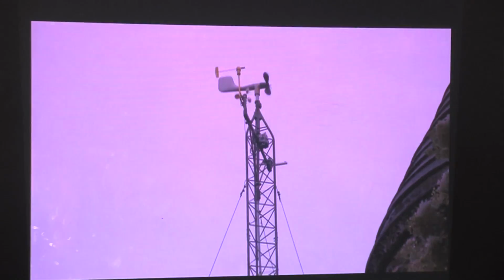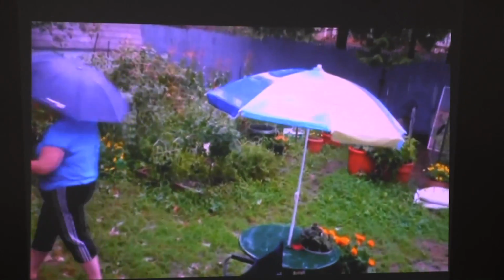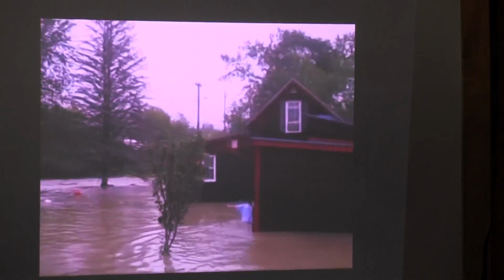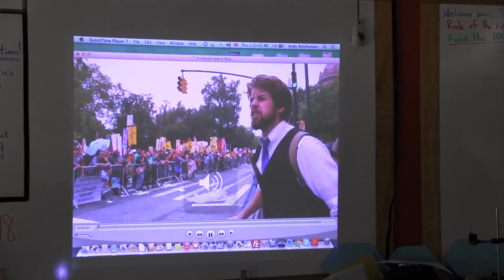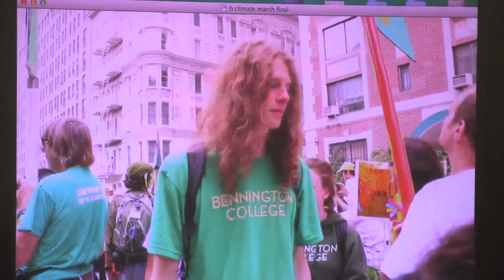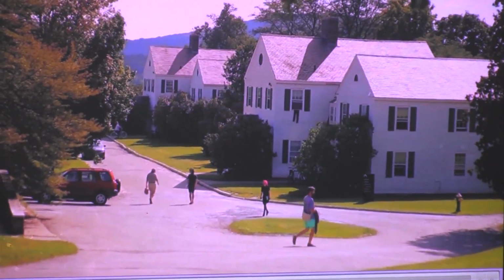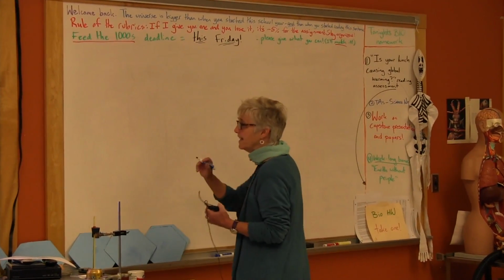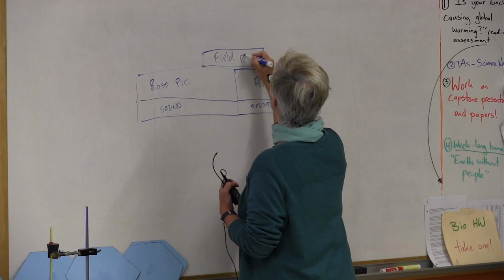Freedom & Unity Post-Production Workshop: 12/18/14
Freedom & Unity TV Youth Film Contest:
Post-Production Workshop in Brattleboro 12/18/14

Area filmmaker Andy Reichsman is joined by Ames Hill Video partner Kate Purdie for the third installment of the Vermont Movie themed workshops backing their Freedom & Unity TV Youth Film Contest with this edition focusing on the art of the art of video editing, use of sound as a tool, shaping your story in post and more.